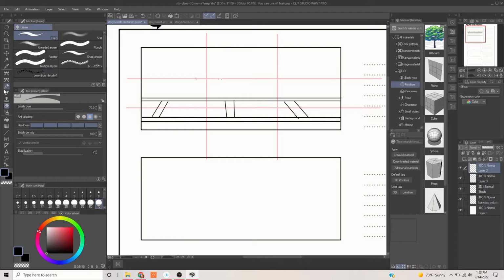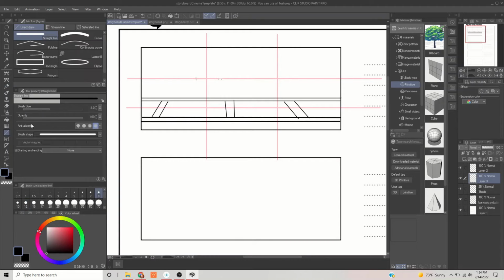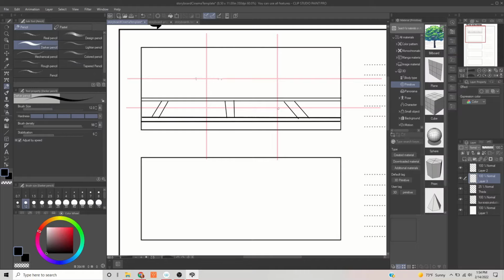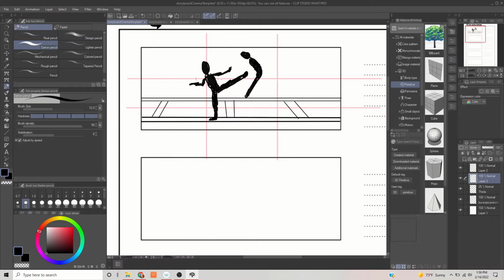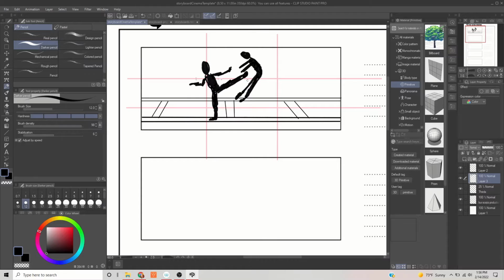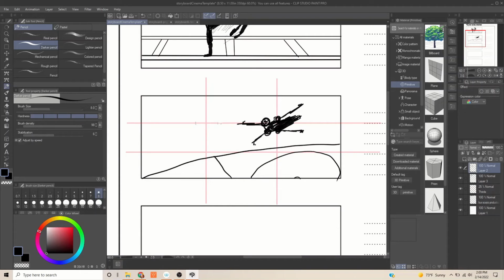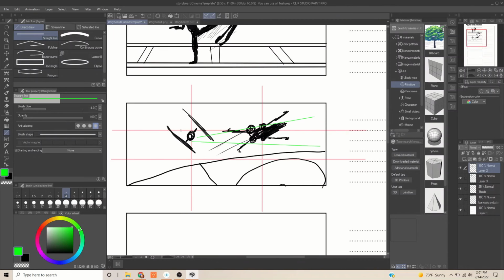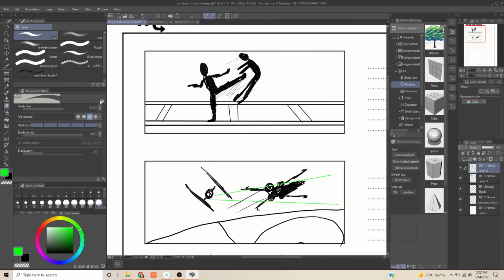Make Your Movie Storyboarding Part 4 Drawing Action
You've learned how to draw people and compose shots, now learn how you can DRAW ACTION!

Movies are moving pictures, after all, and being able to draw action well will help you pre-visualize your ideas.

This is the final episode in the STORYBOARDING series.

Check out the novelization for the upcoming feature film CYBER FIGHTER:
CYBER FIGHTER the novel
Comic Adaptation of the short film